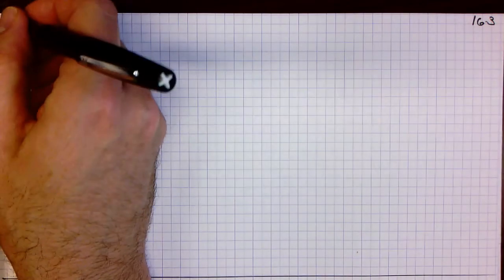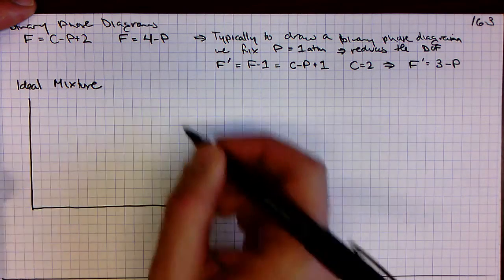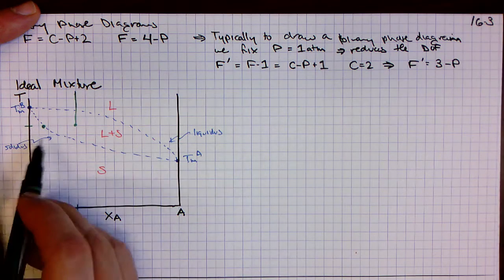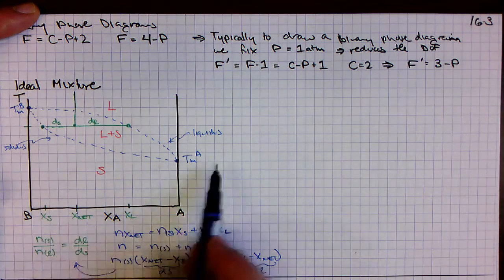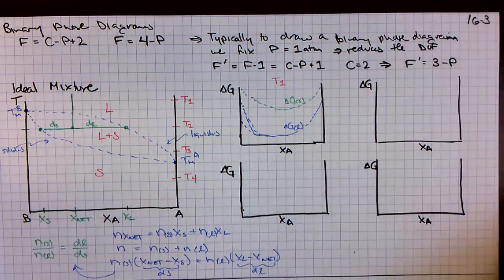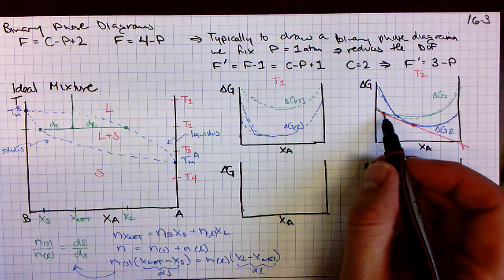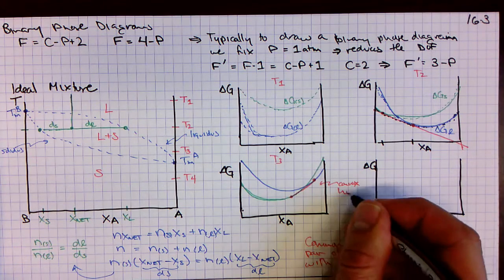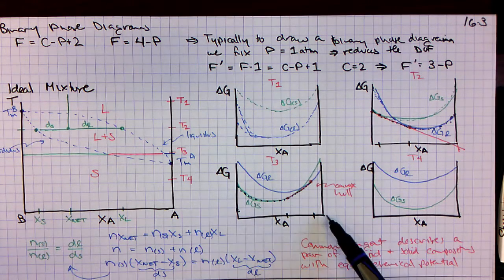thermo lecture 16 03 1280x720